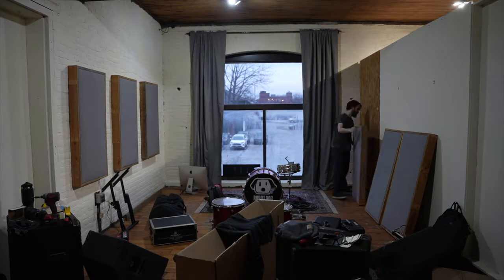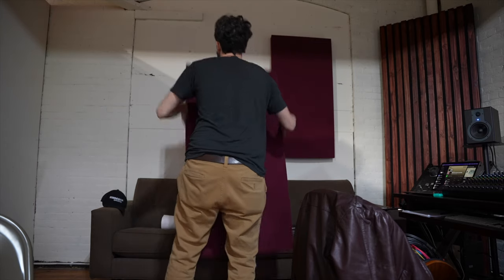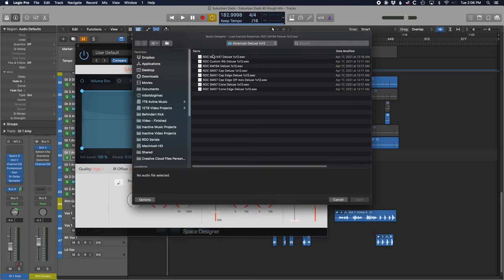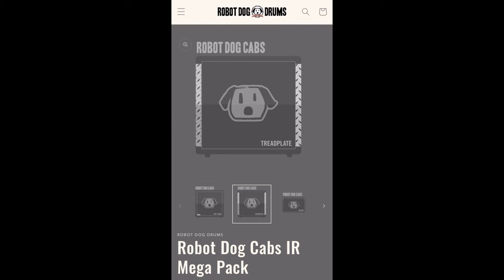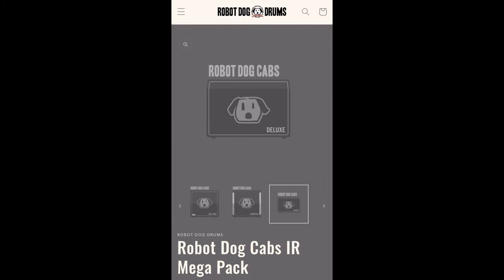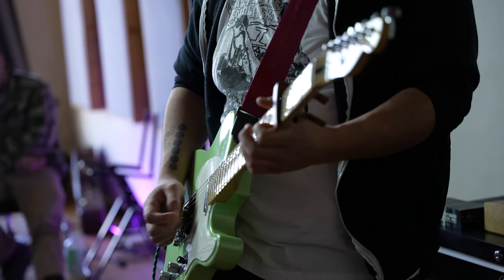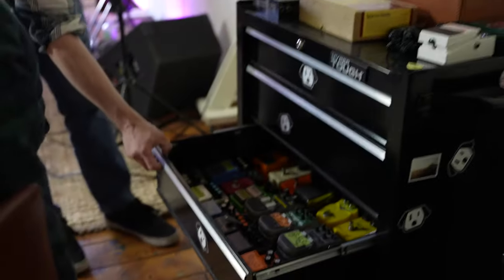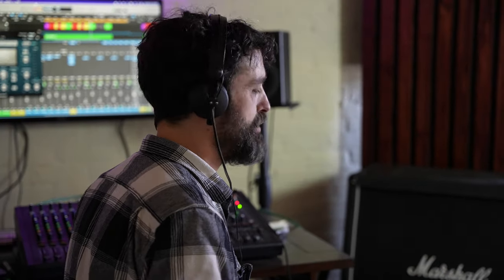My DIY Recording Studio Is Finished!!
To purchase the guitar cab IR pack used in this session